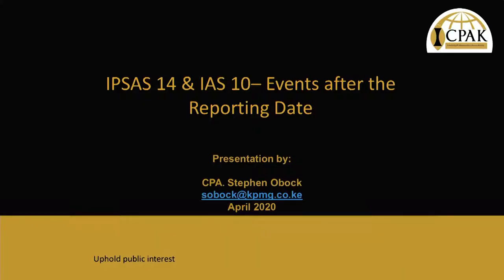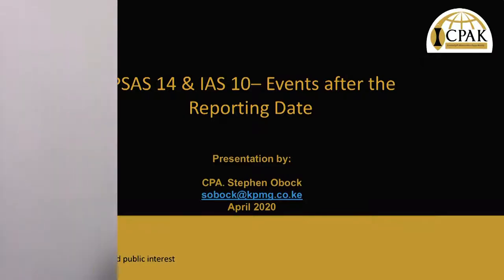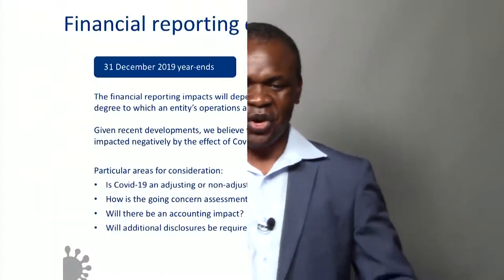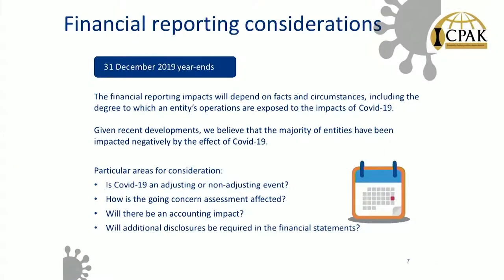Understanding IPSAS 14 & IAS 10 Events after the Reporting Date.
On this sought-after platform, we host webinars, videos and online exams. In this video we bring insights on Understanding IPSAS 14 & IAS 10 Events after the Reporting Date.Not only will you receive insightful knowledge but you’ll walk away with an actionable plan for the future as you earn your CPD Points too.Sign up today and see the magic.